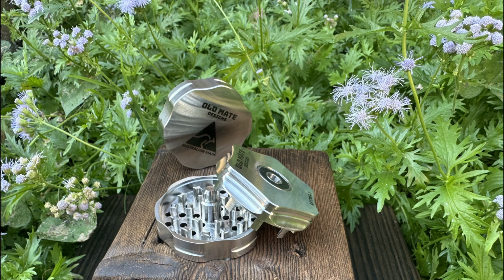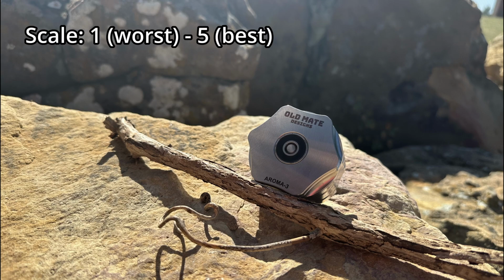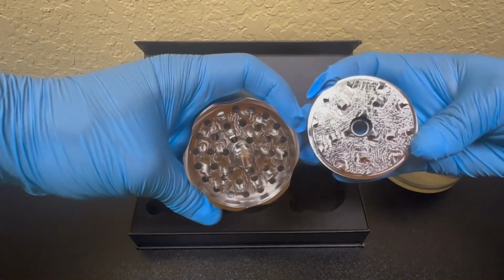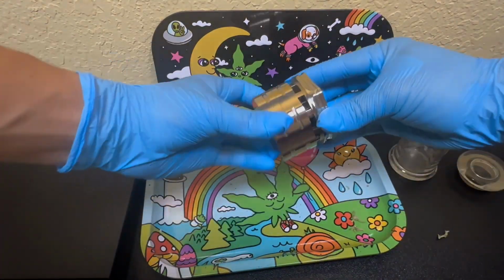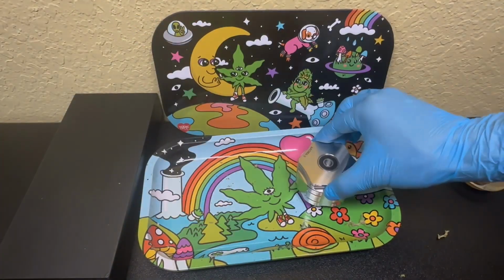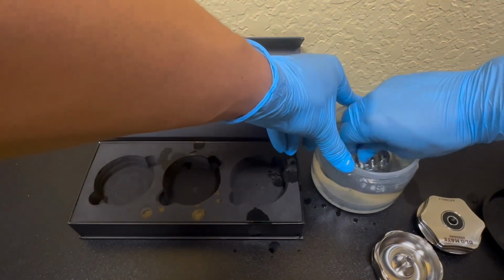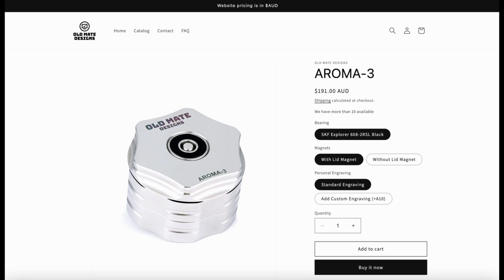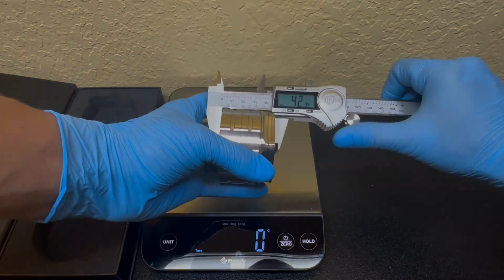Aroma-3 by Old Mate Designs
Today, we’re excited to introduce you to my favorite grinder, The Aroma-3 by Old Mate Designs, a top-tier product from Australia.

In this video, we review The Aroma-3 across several categories: Magnets/Threading, Design, Function, Innovation, Quality, Maintenance, and Cost.
Spoiler alert: it scores a perfect 5 out of 5 in every category!

Highlights:
Magnets/Threading: Effortless access with a strong magnet and threadless design.
Design: Superb, with a replaceable bearing and no metal-on-metal rubbing.
Function: Performs amazingly even at full load.
Innovation: Unique bearing in the top plate minimizes metal contact.
Quality: High-quality materials and attention to detail make it a piece of art.
Maintenance: Easy to clean with a replaceable bearing.
Cost: At $125, it’s pricey but worth every penny.
Specs:

Weight: 488 grams
Diameter: 63 mm
Height: 43 mm